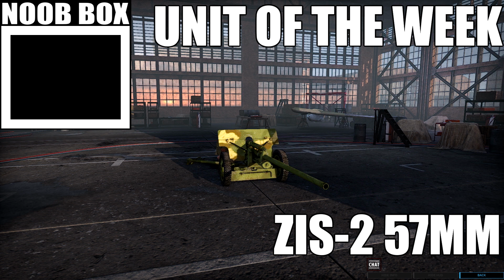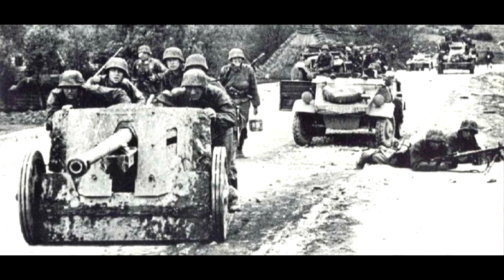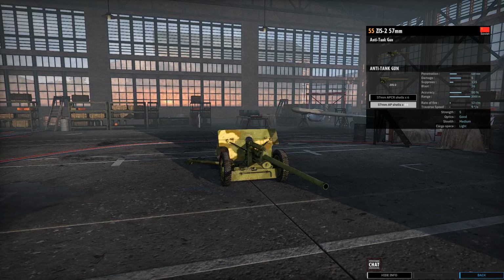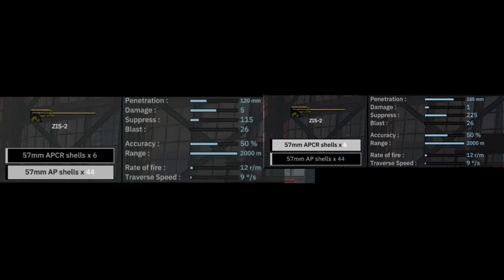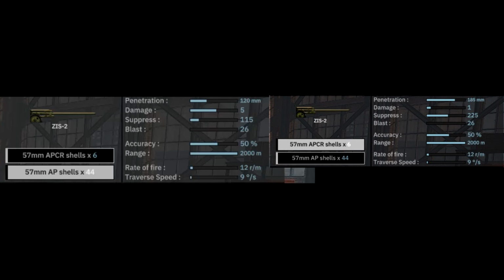Unit of the week #276 (ZIS-2 57MM)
Zis is my gun, there are many like it but zis one is mine.